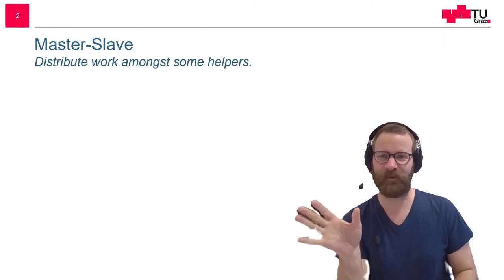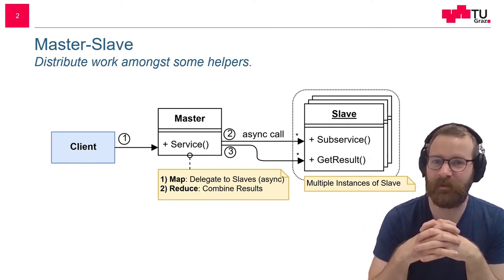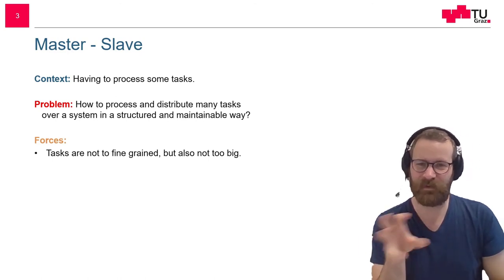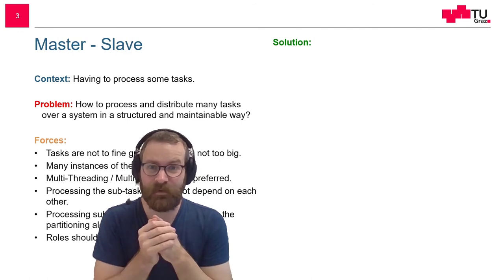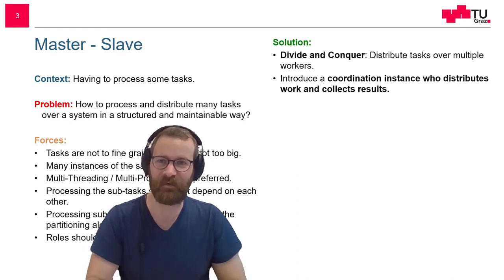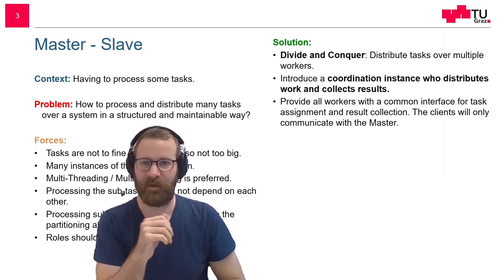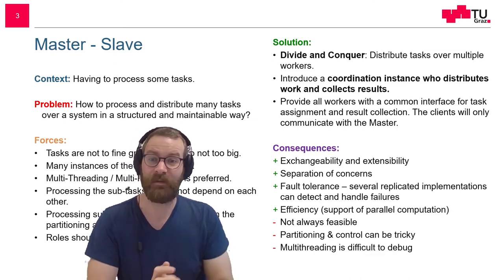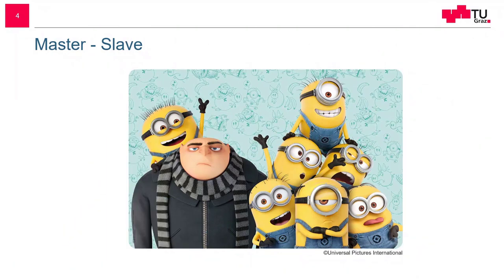The Master/Slave Design Pattern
In this video, the Master/Slave software design pattern is explained.
Master/Slave: A controller instance distributes work onto other worker nodes.